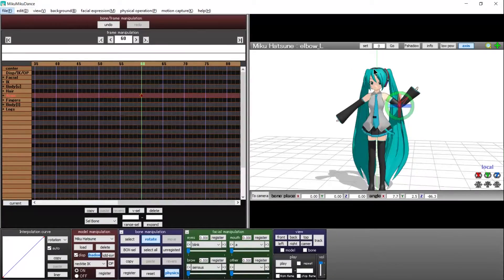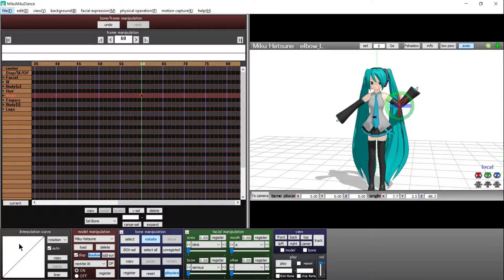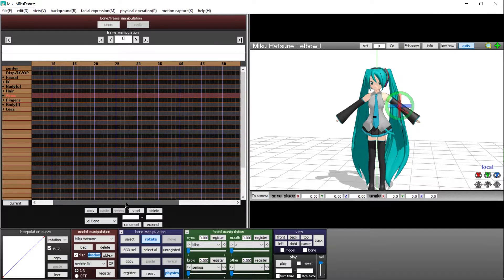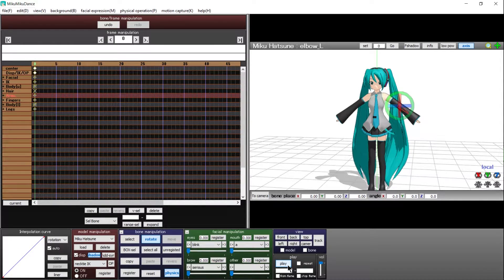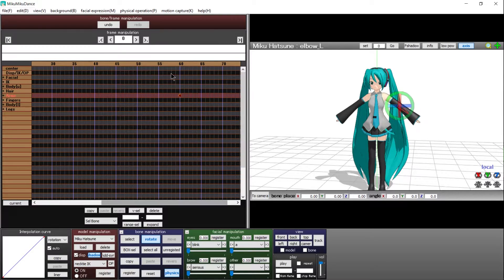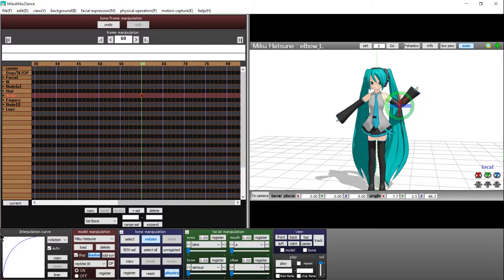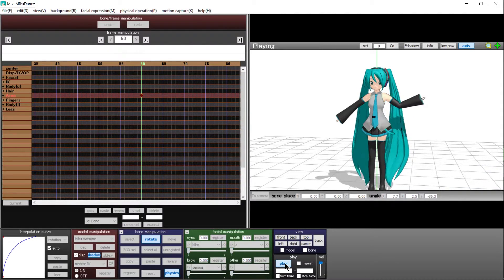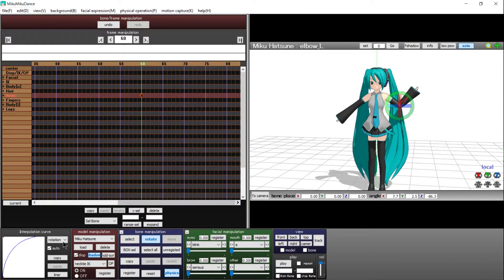Interpolation Curve and Animation Speed - MikuMikuDance MMD - Tutorial for Beginner Part 9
MikuMikuDance Tutorials on Creating Hatsune Miku Character Animations. How to series focused on how the program works.